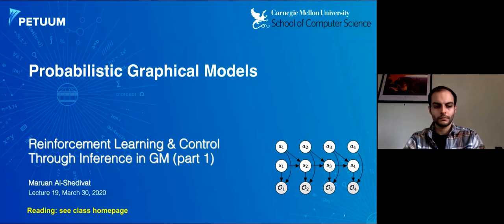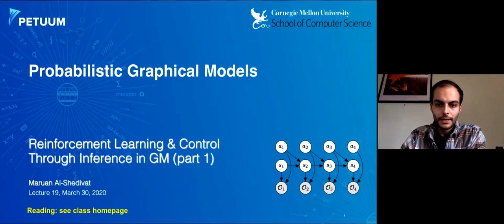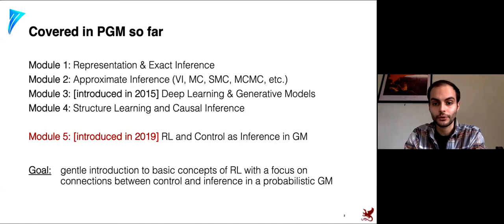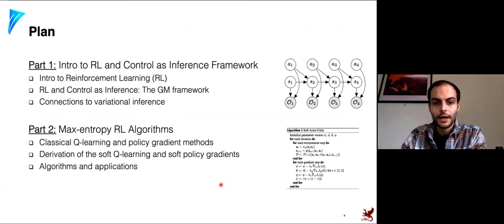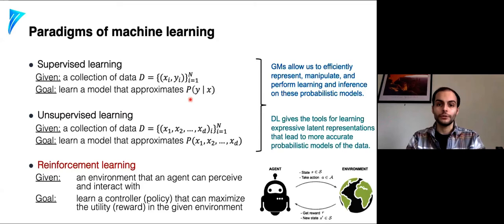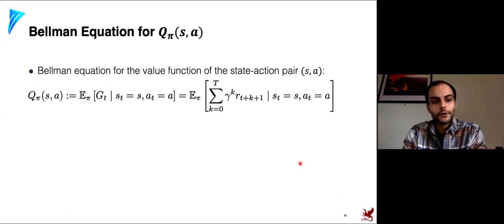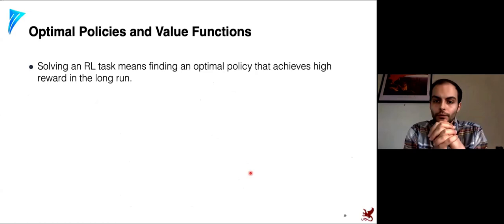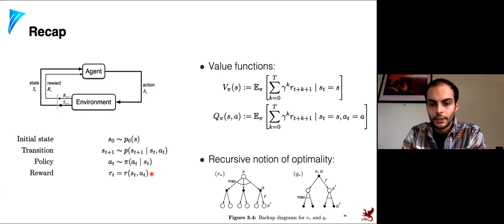Lecture 19 RL as Inference 1